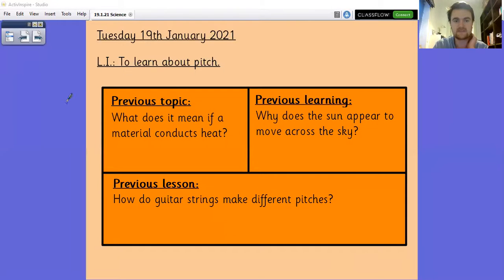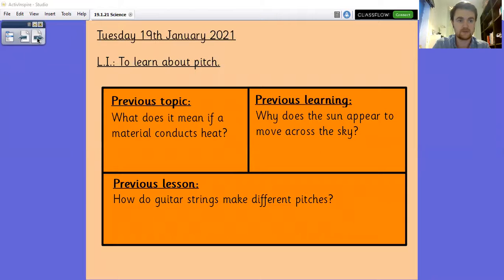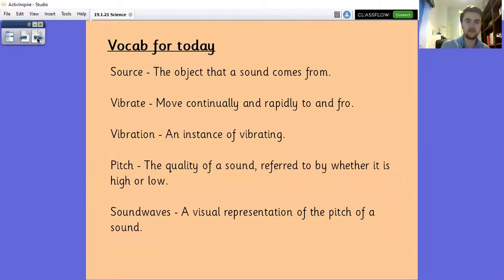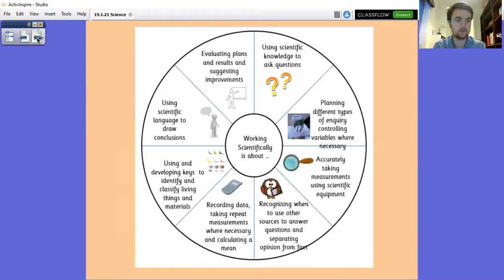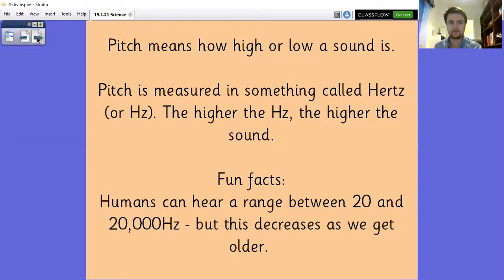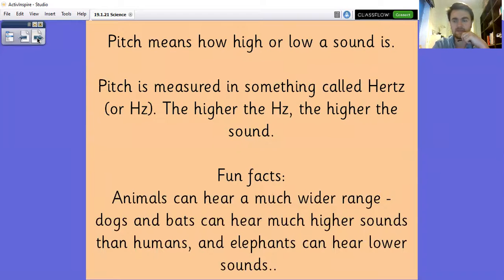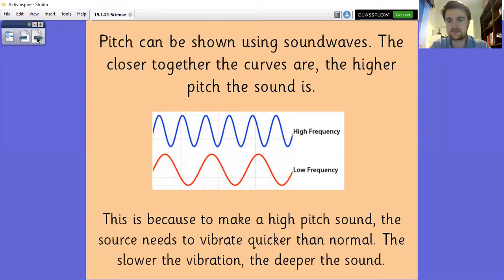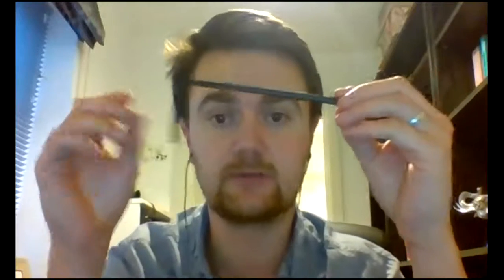Tuesday 19th January 2021 - Year 5 - Science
Complete the activities on teams.